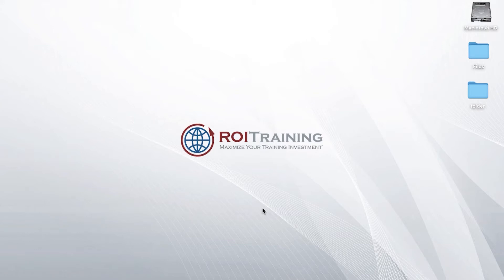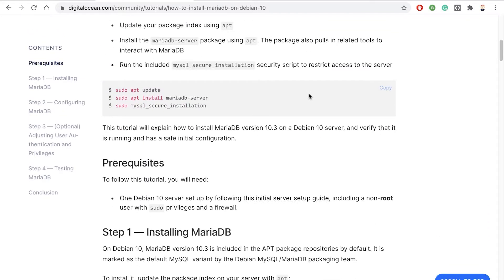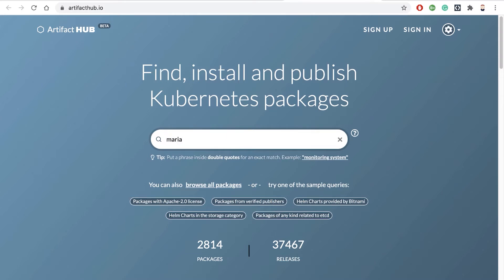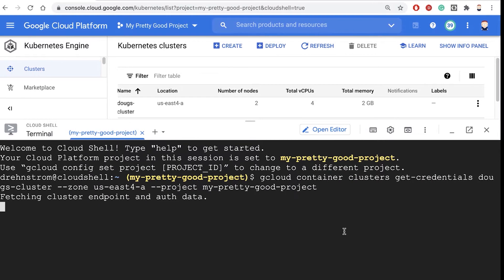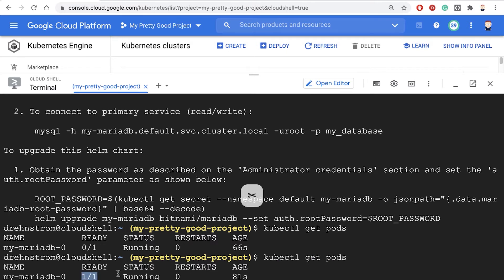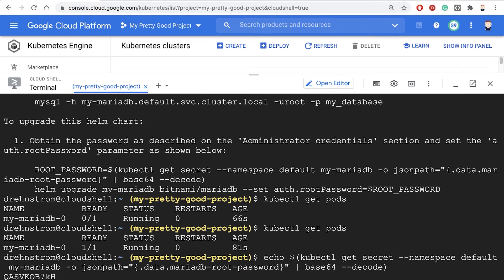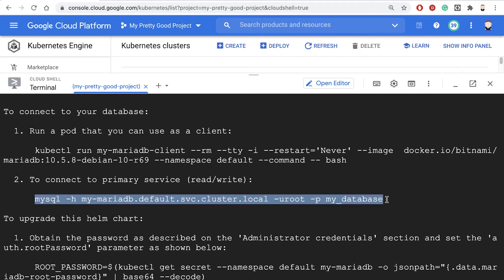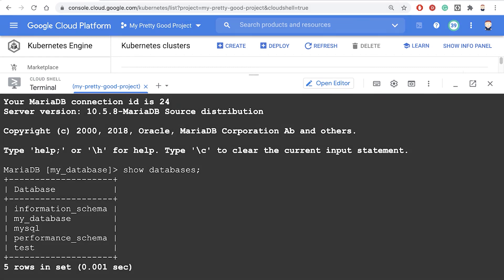22. Installing a database in a GKE Cluster with Helm | Google Quick Tutorials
In this Tutorial Doug covers installing a database in a GKE cluster with Helm.